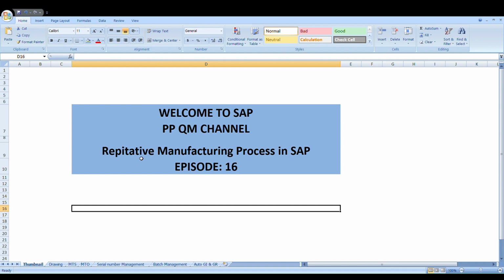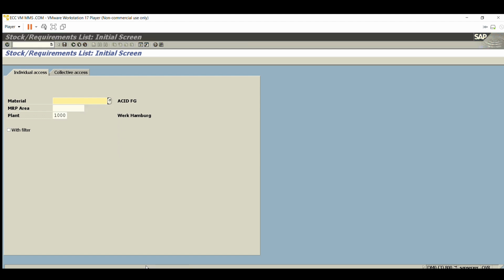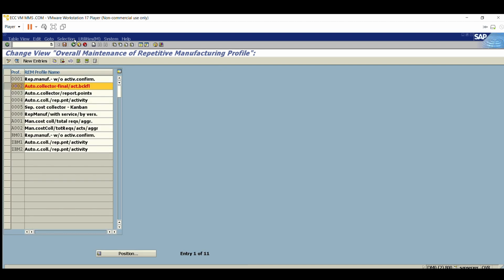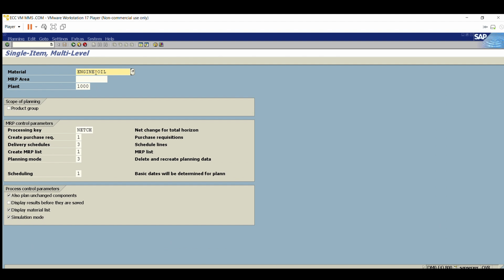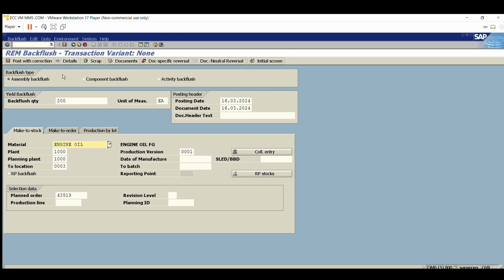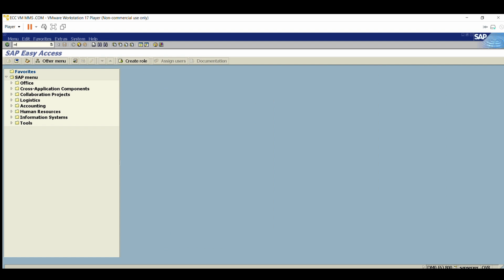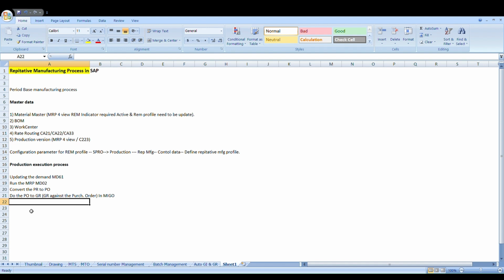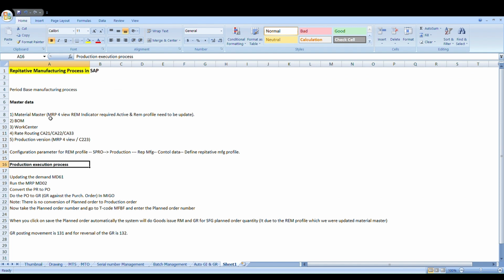Episode 16:- Repetitive Manufacturing Process in SAP Production Planning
Hello Guys,

In this current video I was explained about Repetitive Manufacturing Process in details (Master data, Production execution process) in SAP.